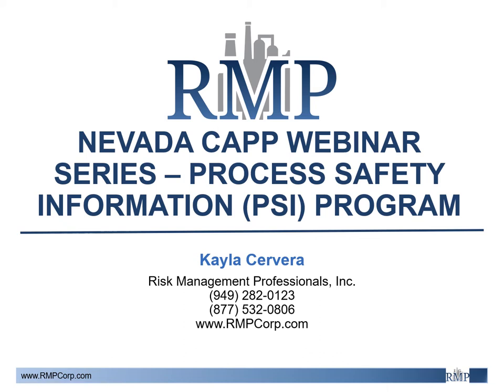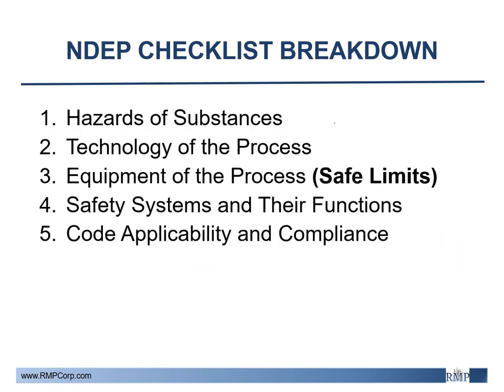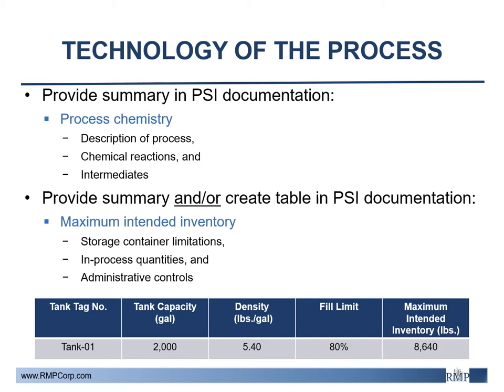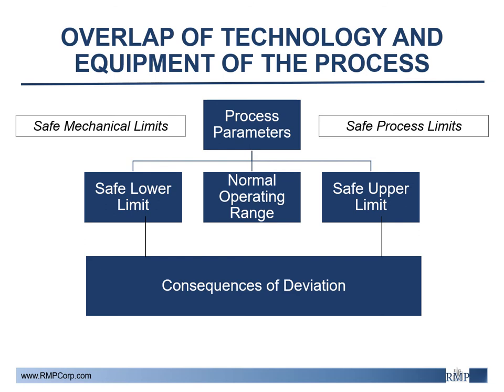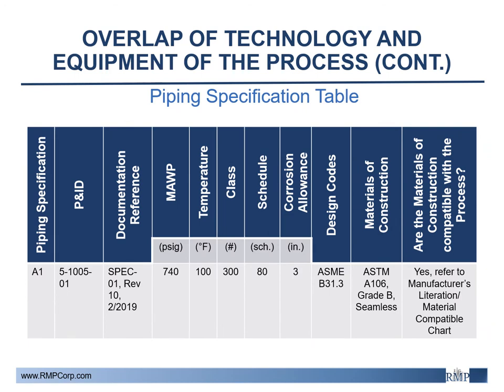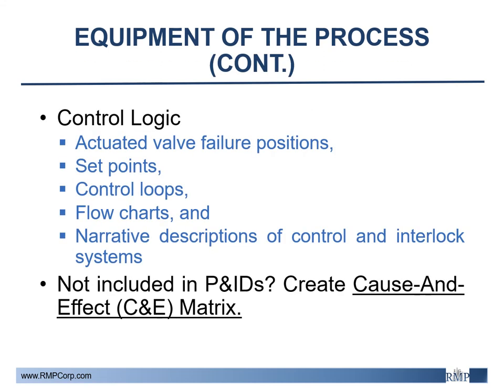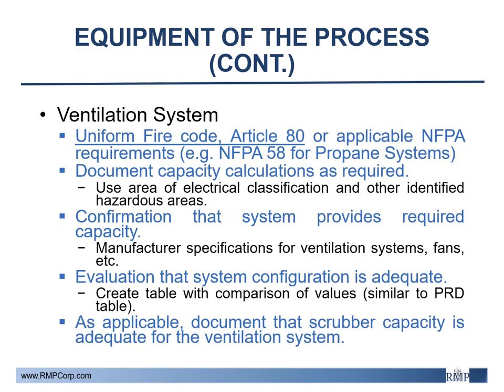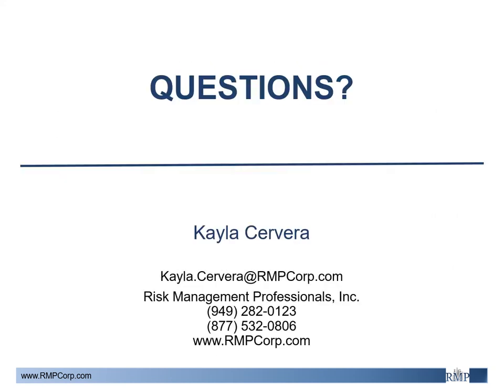Nevada CAPP Webinar Series - Process Safety Information Program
Recorded at Risk Management Professionals' Corporate Headquarters in Irvine, California on August 13, 2020.

Presented by Kayla Cervera.